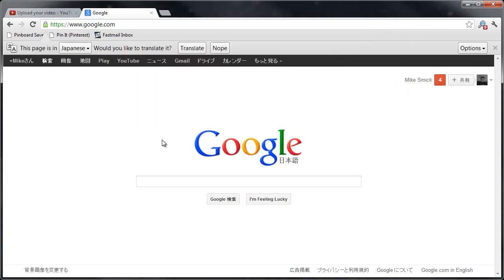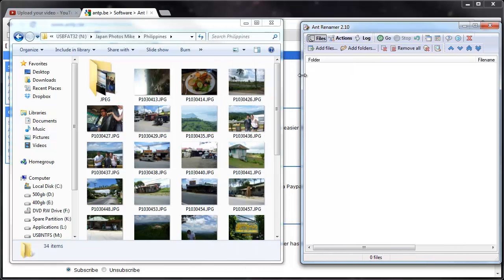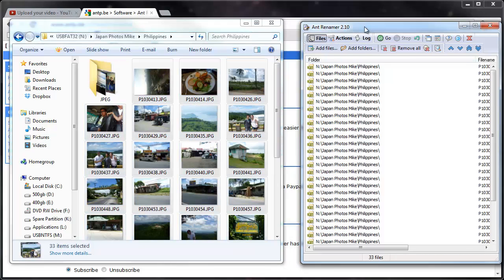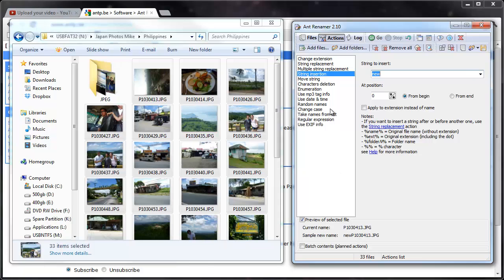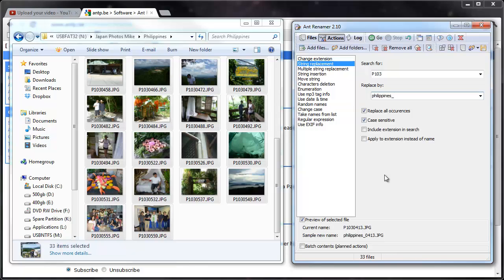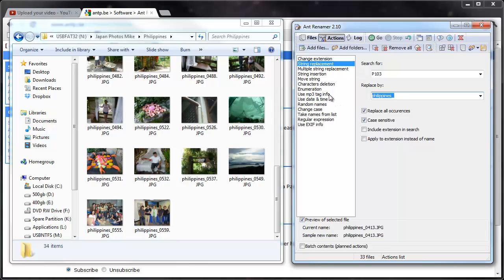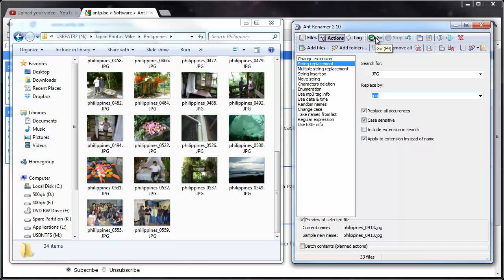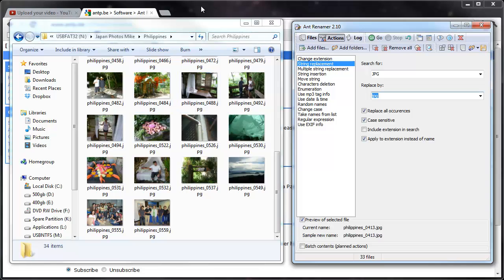Batch Renaming files with Ant Renamer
Ant Renamer is my favorite file rename utility on Windows. It's free, open source, really quick and super flexible. Here I run through a simple rename by replacing characters in a folder of photos and adding a usefile name prefix to them. I also do a change case to the file extension.